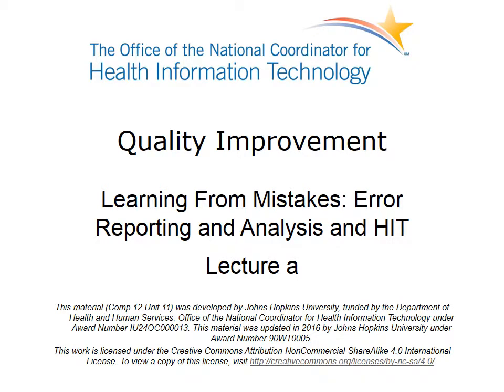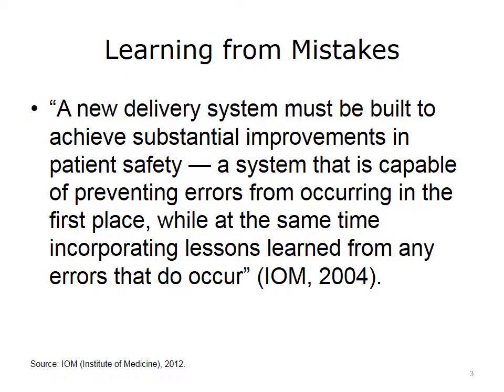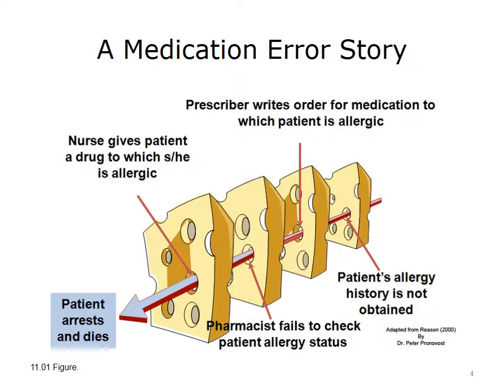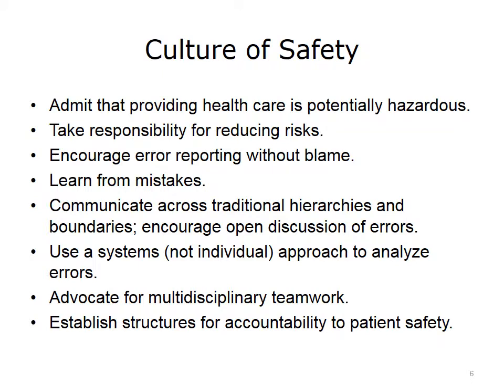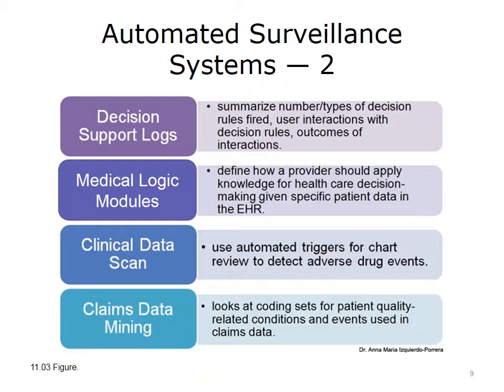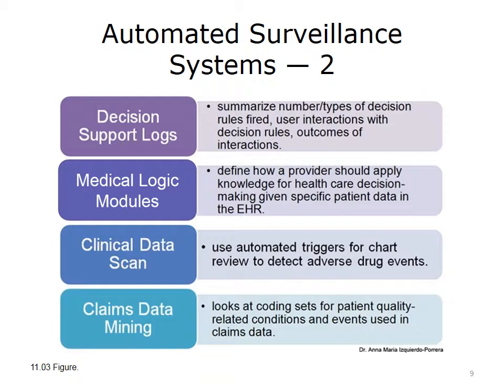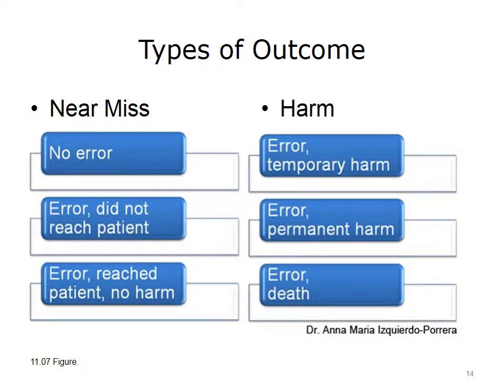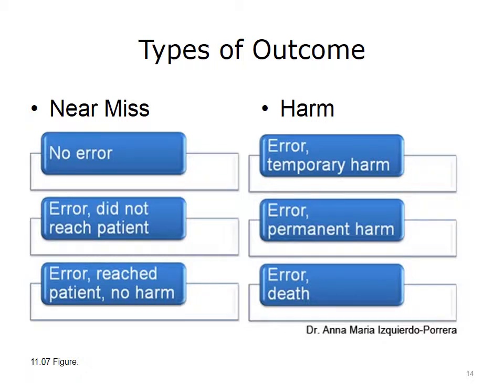ONC Component 12 Unit 11 Lecture a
Component 12: Quality Improvement

Unit 11: Learning from Mistakes: Error Reporting and Analysis and HIT

Lecture a: HIT, Error Detection, and Reporting

Description: Quality Improvement: Learning From Mistakes: Error Reporting and Analysis and HIT.
The focus of the next three segments is on learning from mistakes. The first segment discusses the role of HIT in error detection and reporting.

Summary: We discussed the Swiss cheese model of error put forth by James Reason. Recall we said that error occurs when the holes in the Swiss cheese all line up, or when all of the safeguards that we put in place to try and prevent error fail. We talked about how health IT can be used to help strengthen those safeguards and reduce errors to a minimum, recognizing that we may not be able to completely remove all possible error from any complex system.
A culture of safety is one in which we understand the inevitability of error and assume the responsibility for the roles that we all play in error — both causation and prevention. The three mechanisms by which HIT helps to detect and analyze errors that we discussed included automated surveillance systems, online event reporting systems, and predictive analytics and data modeling. Finally, we discussed a risk assessment model, where we differentiated between the characteristics of a near miss and harm — illustrating the escalating levels, from a simple near miss without preventable error to a full-blown error that results in death.